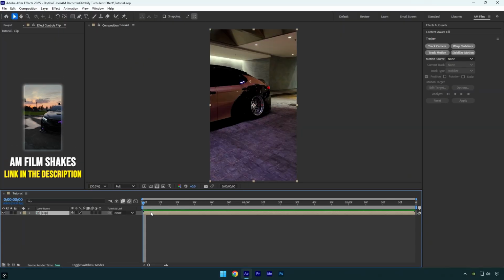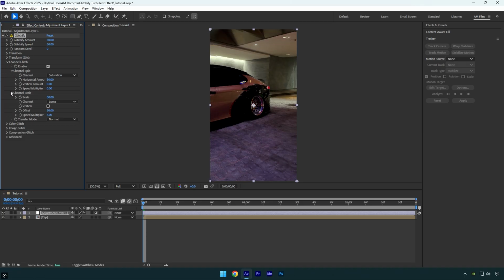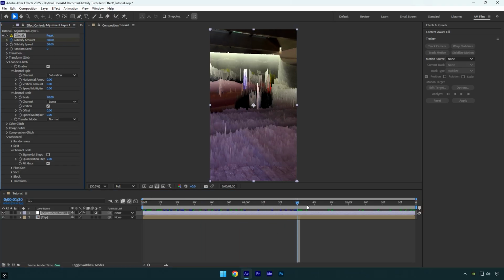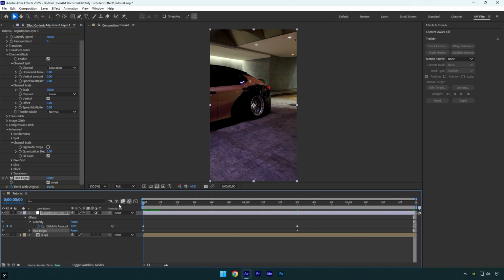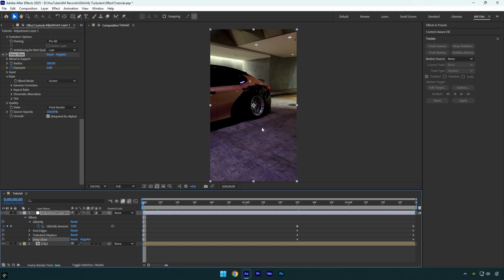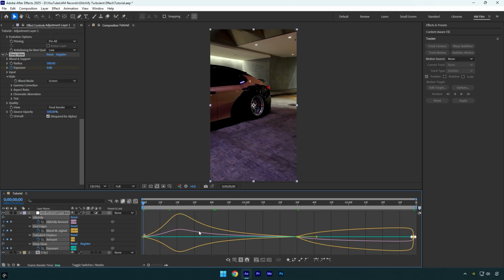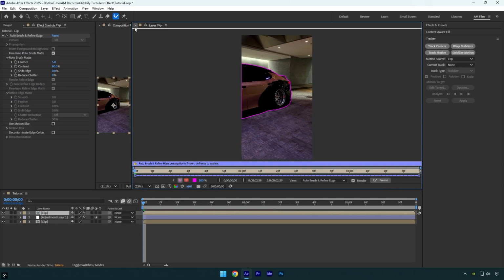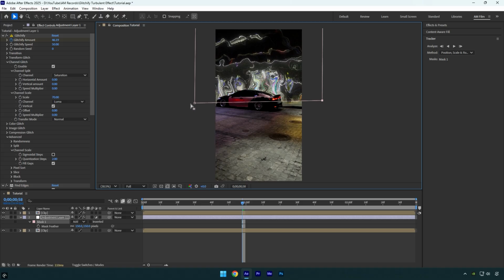Create a Glitchy Warp Look with Turbulent Displace in After Effects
In this tutorial I will show you how to make a glitchy warp look with a turbulent displace effect in Adobe After Effects

CPU: i7-14700K
GPU: RTX 4060 Ti 16GB
RAM: Kingston FURY Beast 32GB